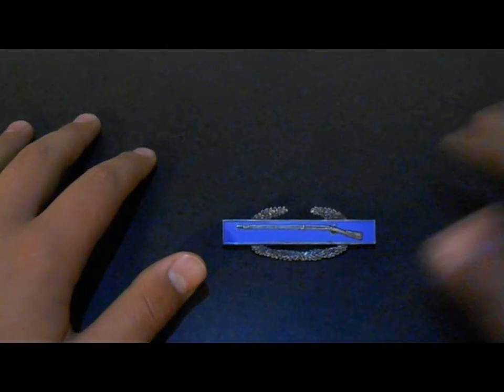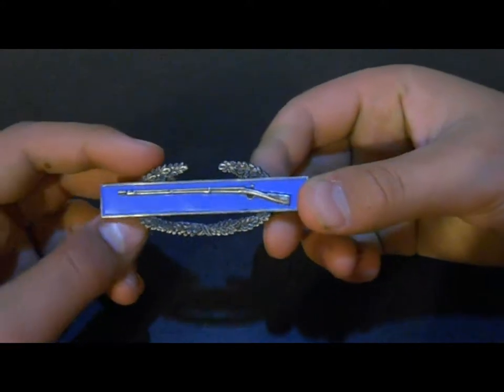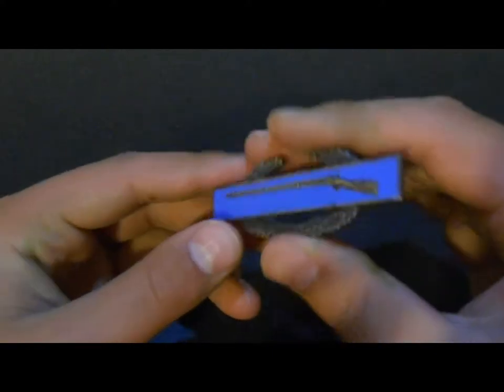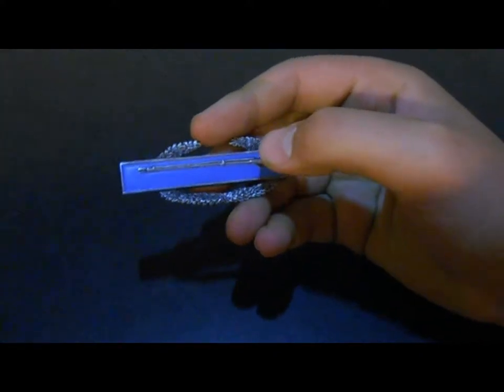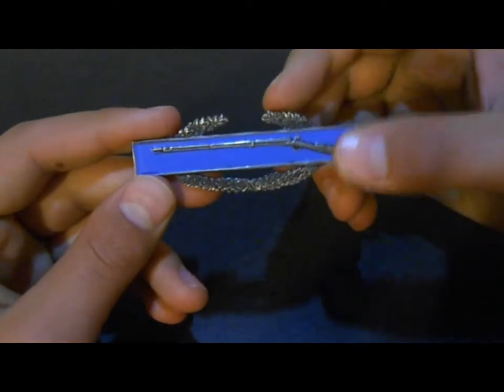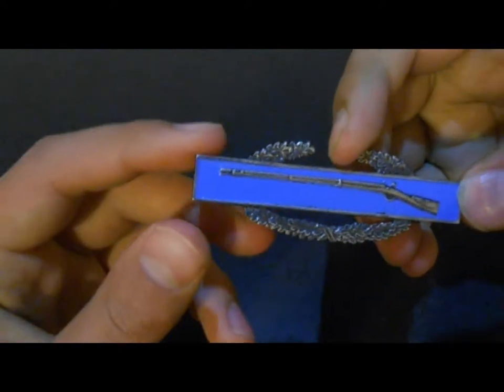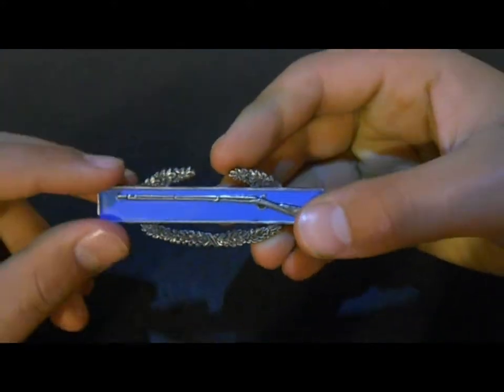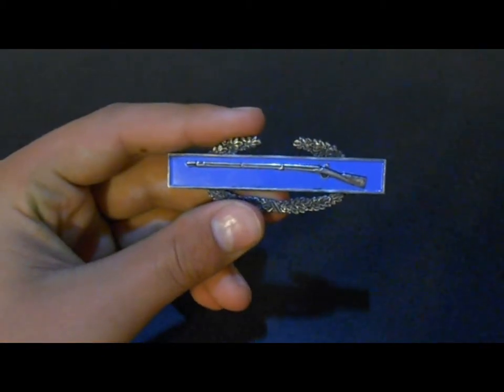STERLING SILVER WWII CIB (Combat Infantryman Badge)!!!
My grandpa's WWII Combat Infantryman Badge